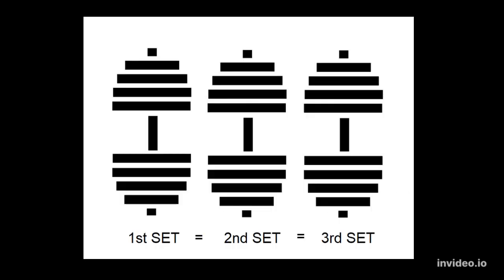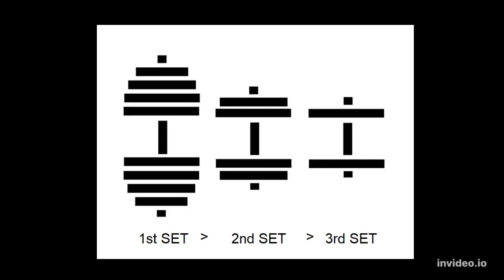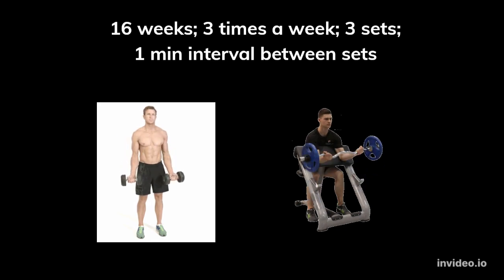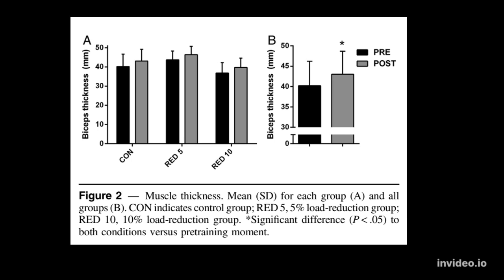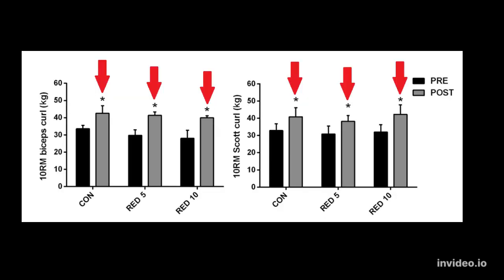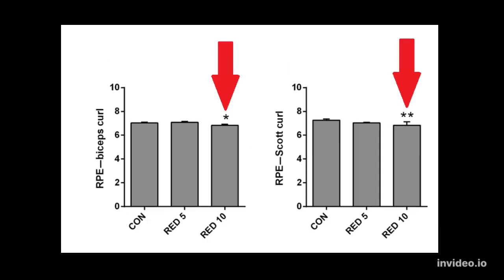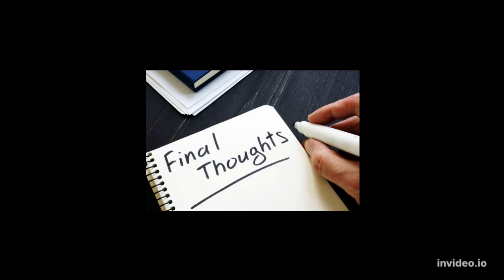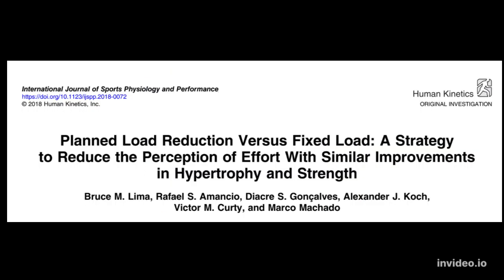Comparison of results with load reduction or maintenance for hypertrophy and strength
Skeletal muscle mass is a critical biomarker for maintaining health and optimizing athletic performance. Increasing skeletal muscle mass is a major goal of many exercise regimens. There is a debate about the most effective training model to optimize muscle hypertrophy.